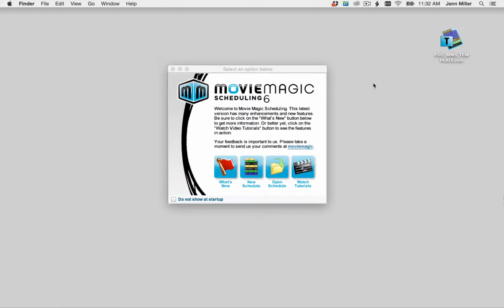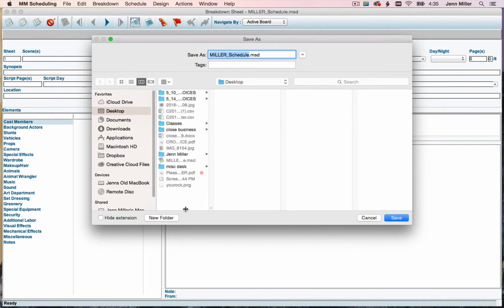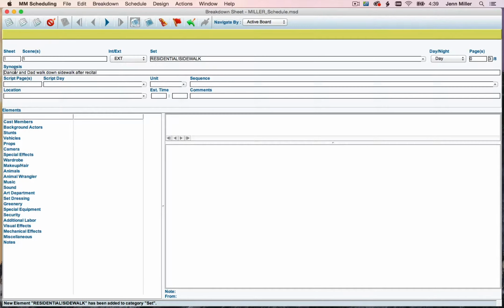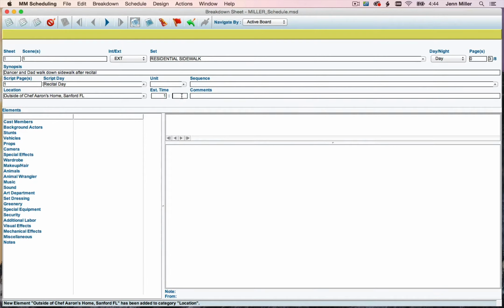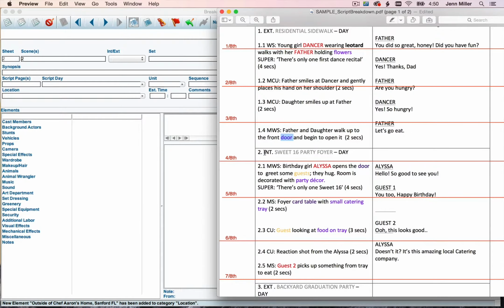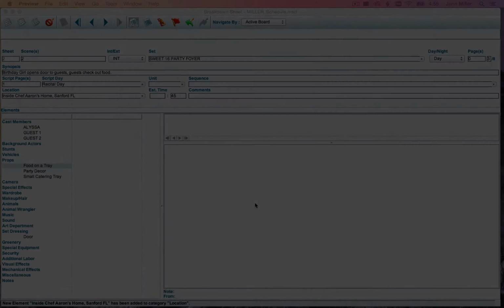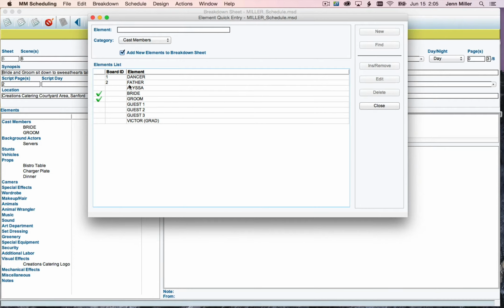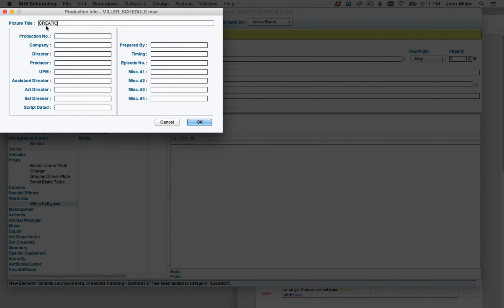Movie Magic Scheduling Tutorial: Part 1